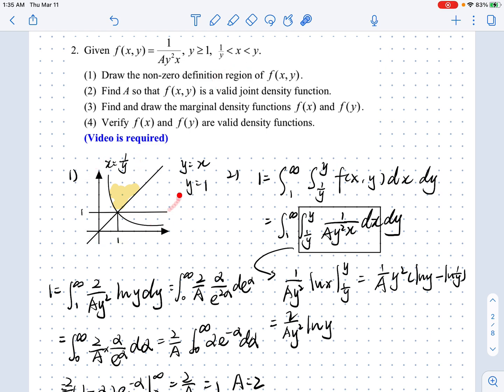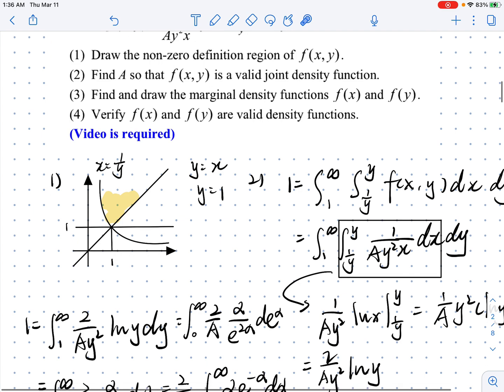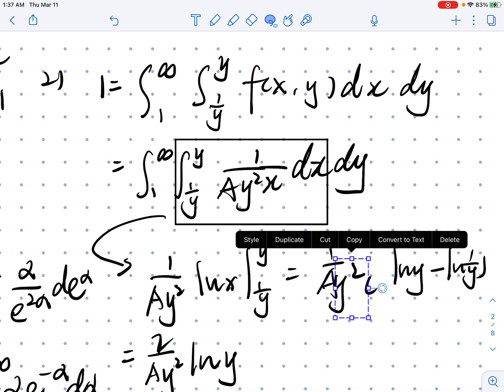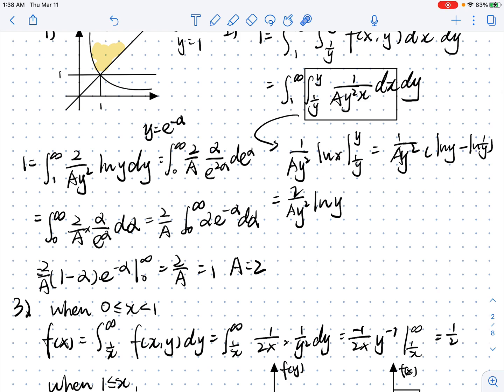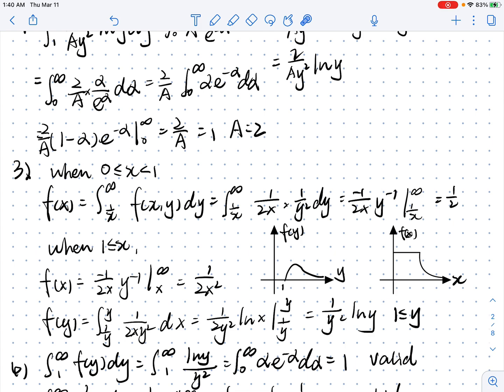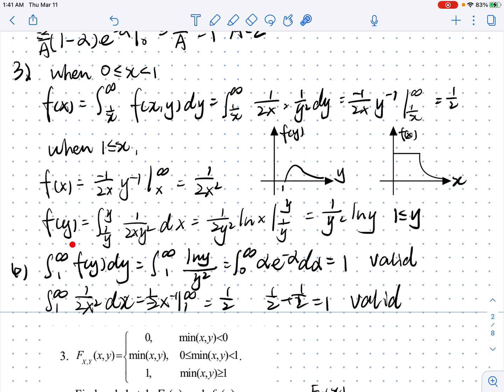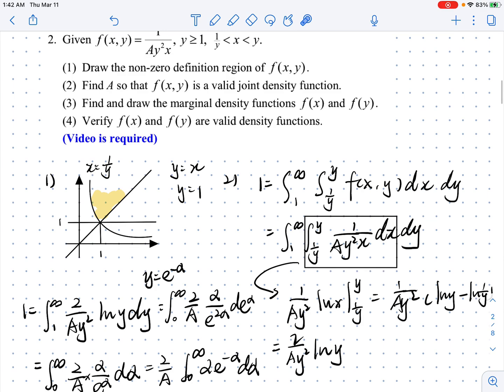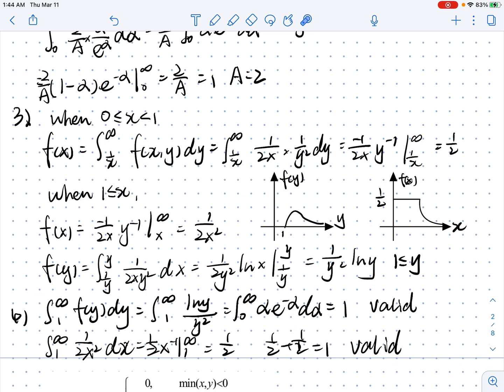HW 5 2